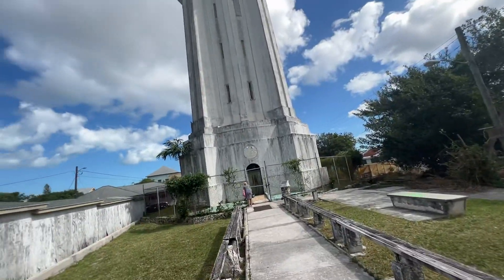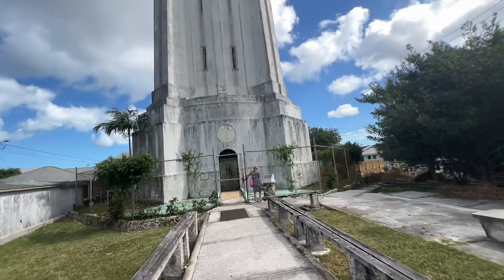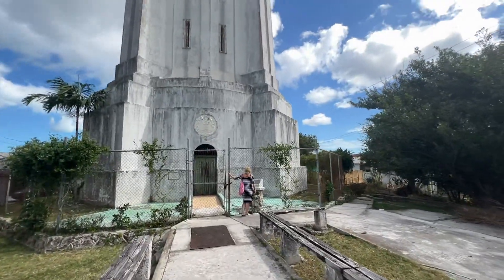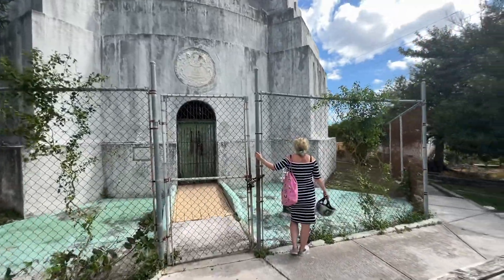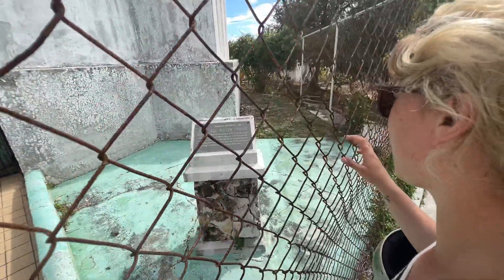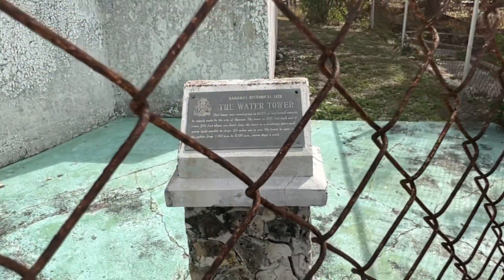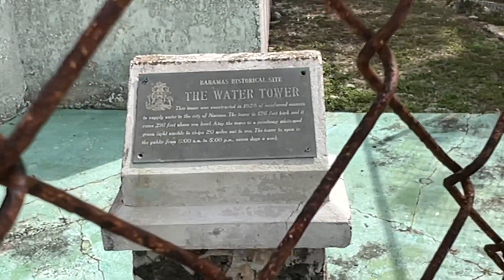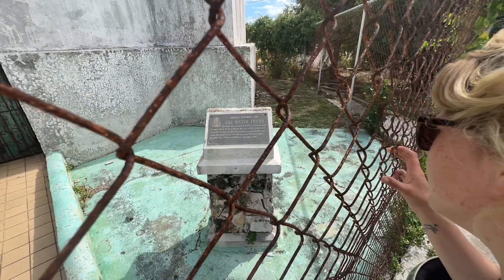Fincastle, Watertown, Bahamas